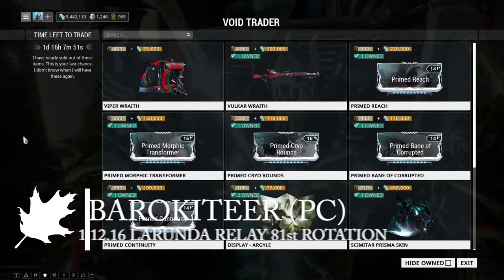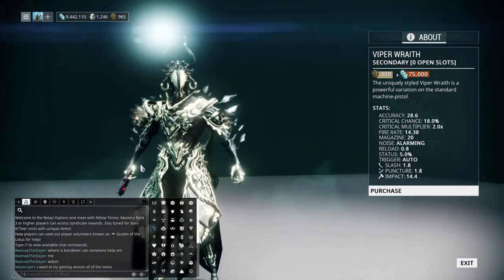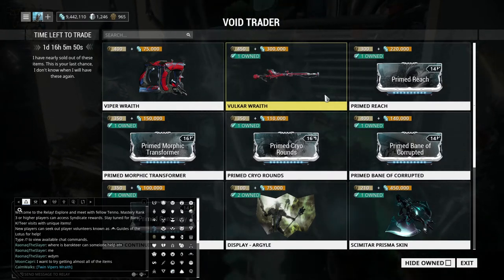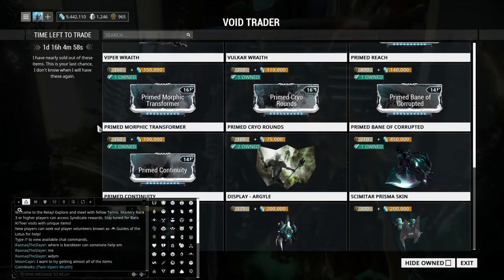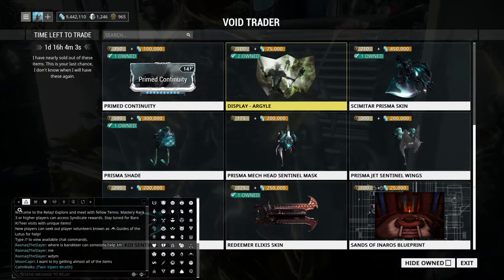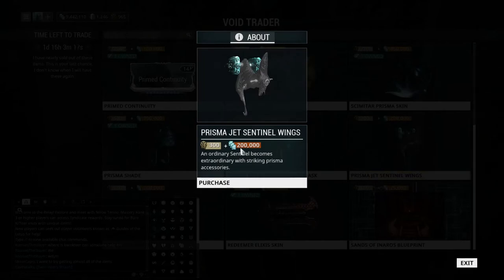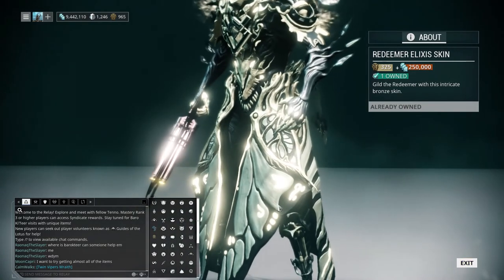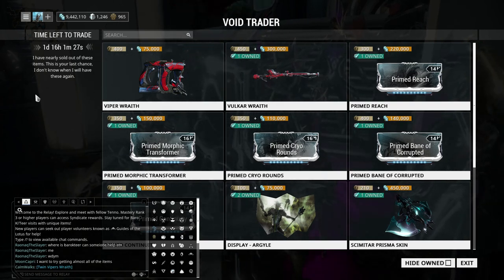WARFRAME -81ST Rotation! BAROKITEER! 1.12.18 SINGLE WRAITH VIPER?? 0_0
Song : Shag - Everyday

Just a quick rundown on this months Bi-monthly Baro visit ! AND HAPPY 2018 :)